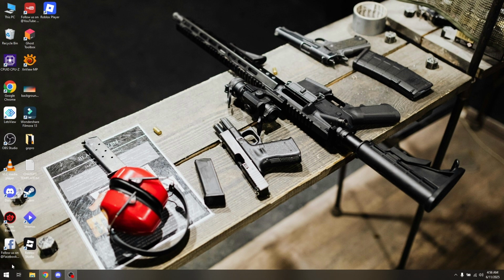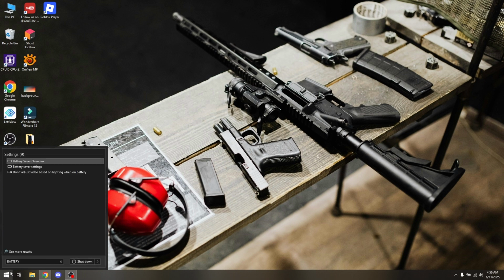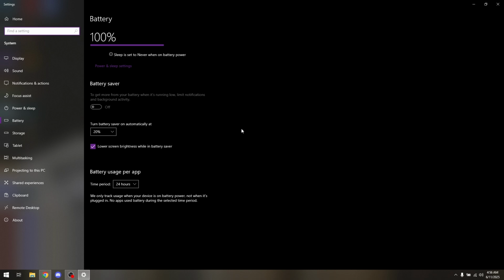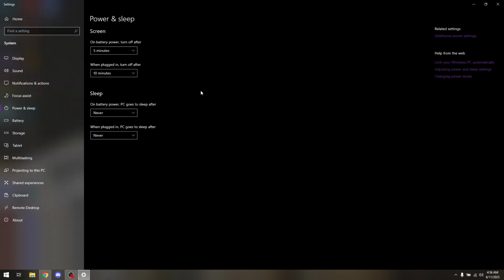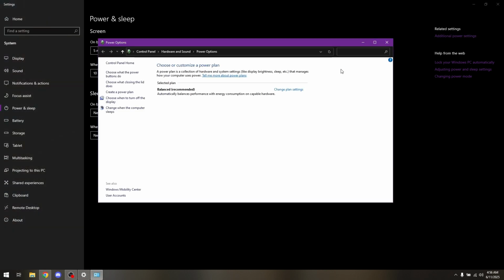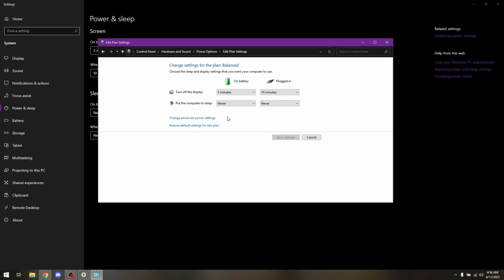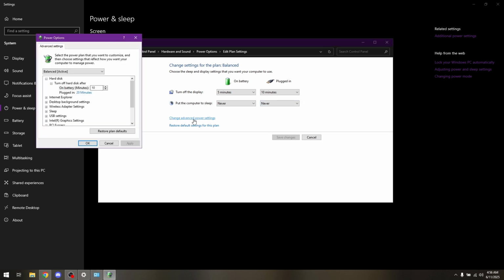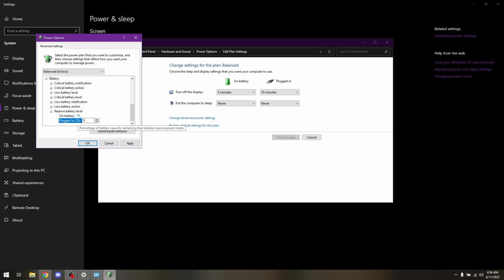HOW TO LIMIT BATTERY CHARGE TO 80 WINDOWS 11 (QUICK & EASY) 2026!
In this video, I am going to show you how to limit battery charge to 80 percent on Windows 11.
Learn how to extend battery lifespan using built-in or manufacturer tools.
This guide is perfect for laptop users who want battery health control on windows.